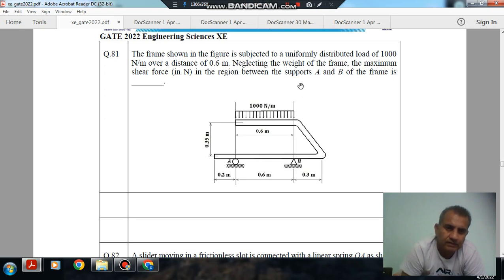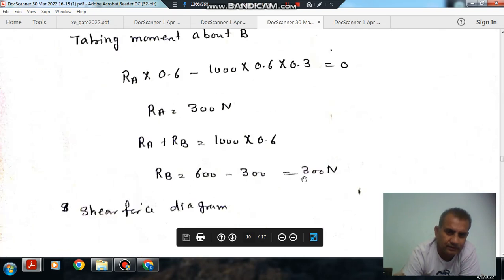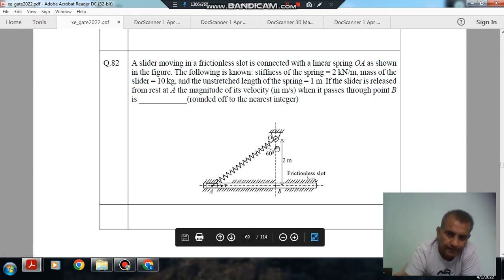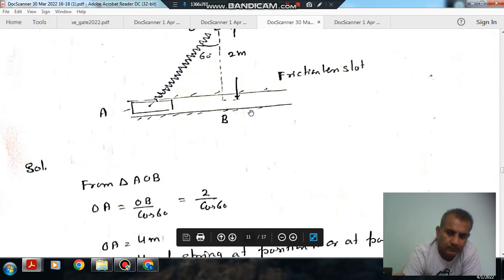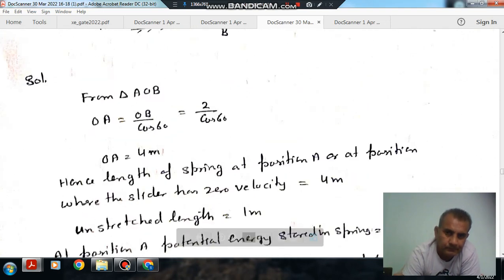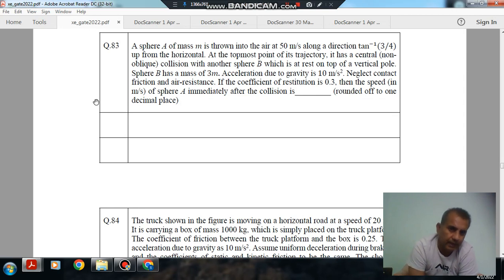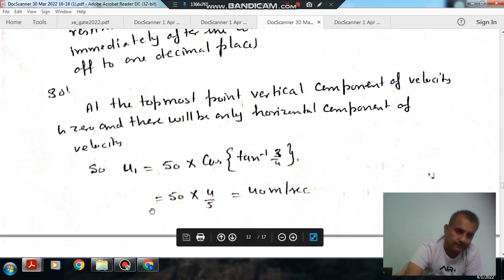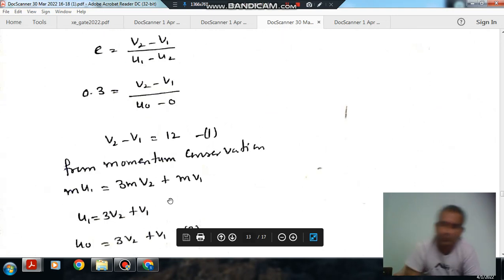gate 2022 XE solid mechanics solution (Q81 to Q82)